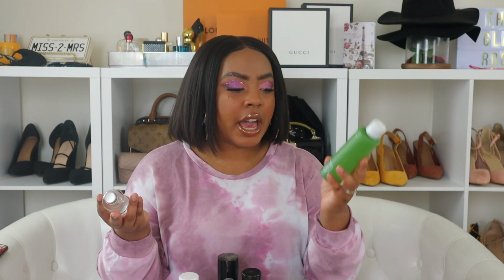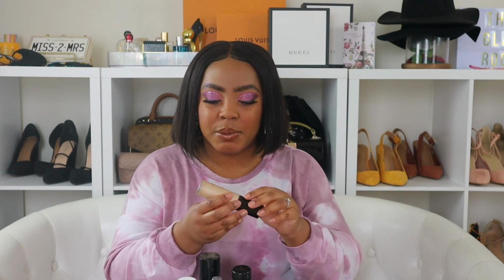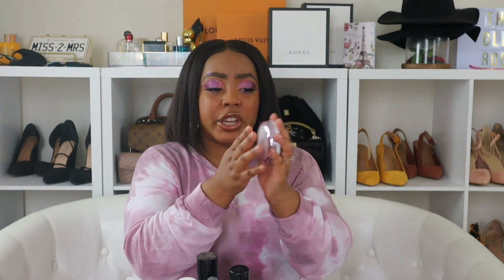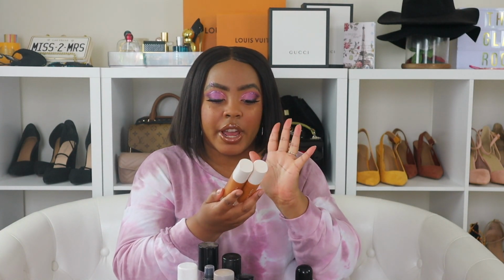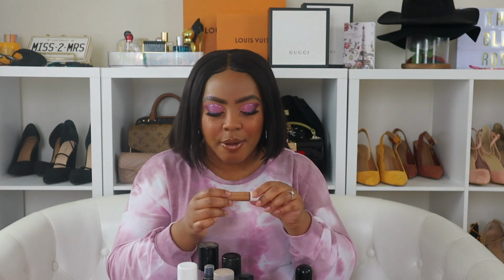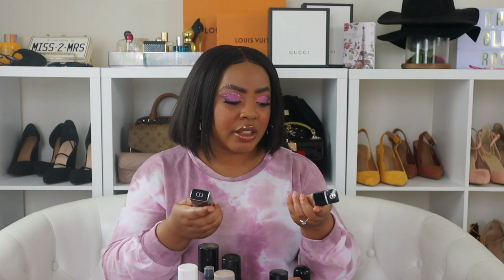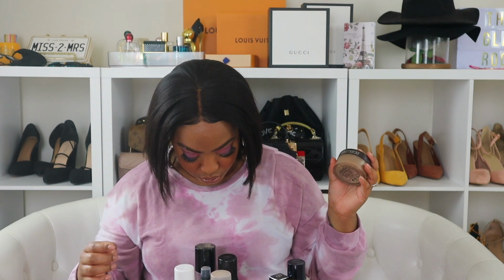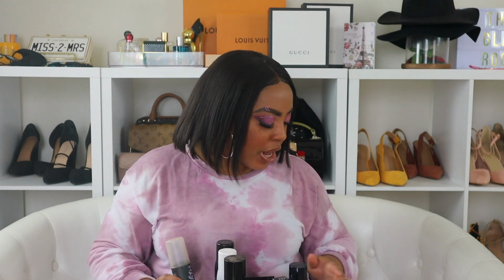Products You NEED if You are Oily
Everything can be found at Sephora or Ulta
Except the Clarity toner and mask, I got that from Hand & Stone Spa